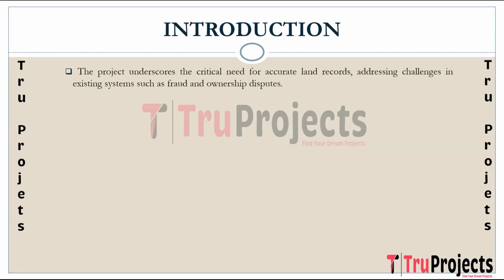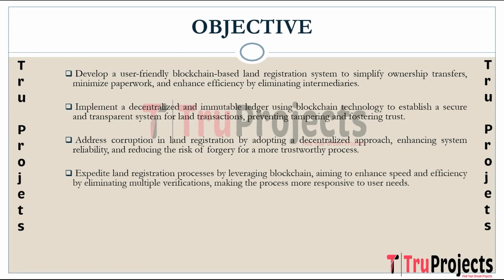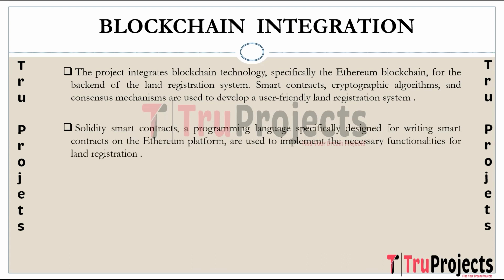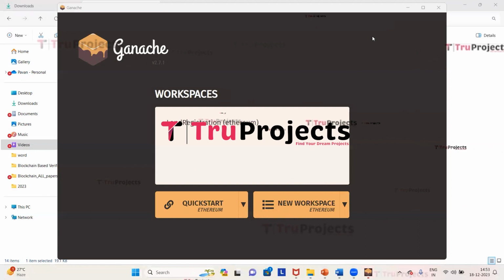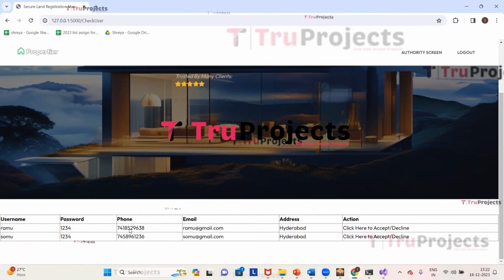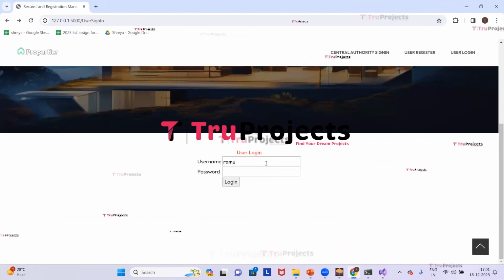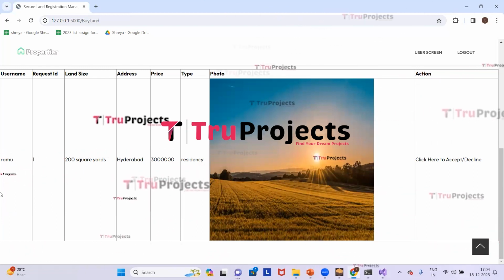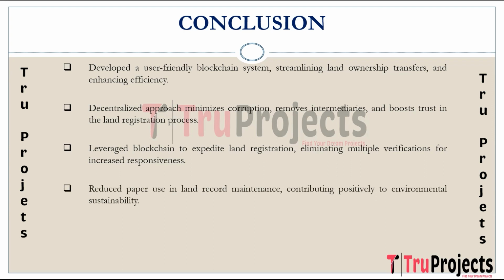Secure Land Registration Management via Ethereum Blockchain